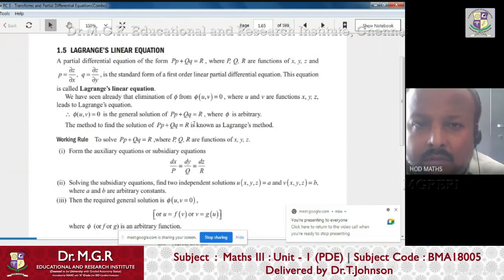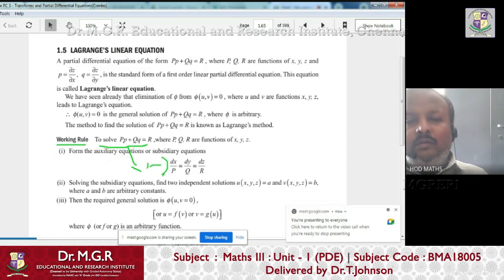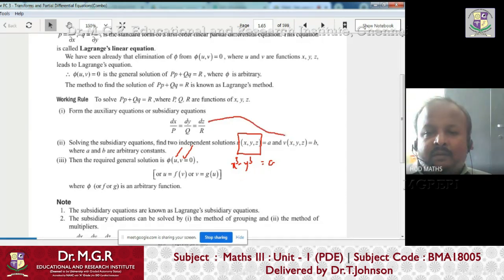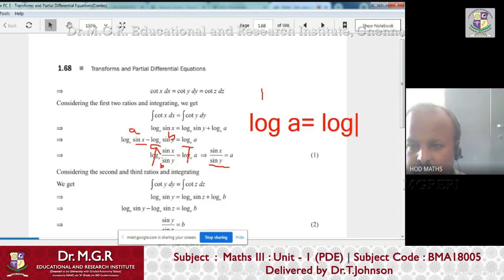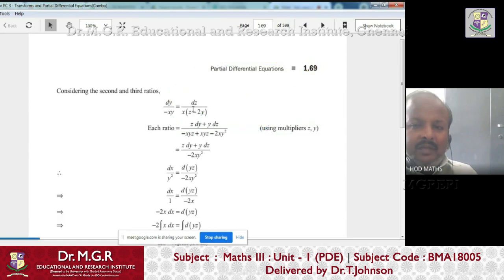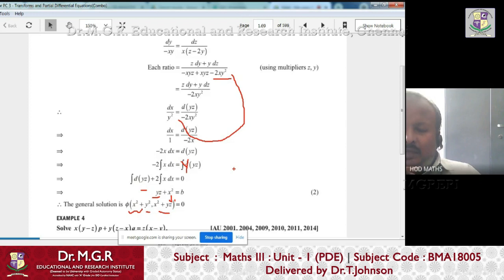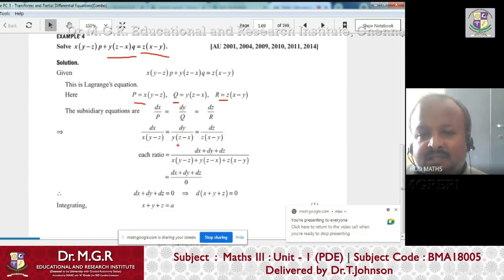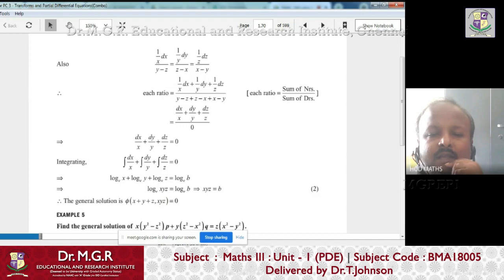Partial Differential Equation (PDE) Unit-1 : Maths III (Part-9) | Dr.MGRERI